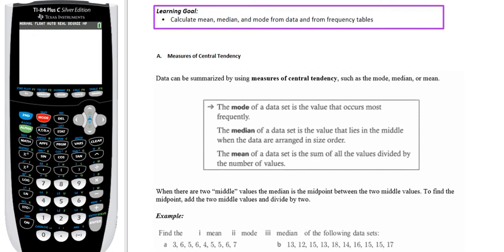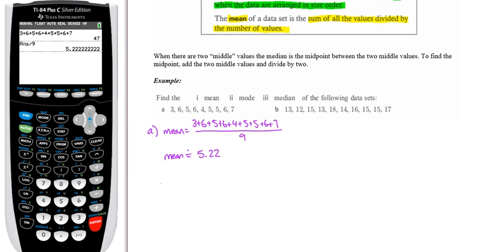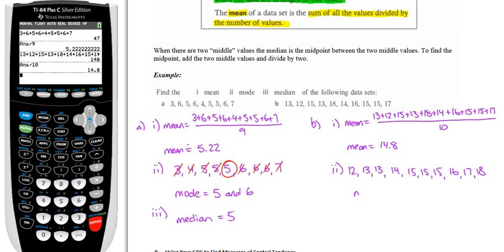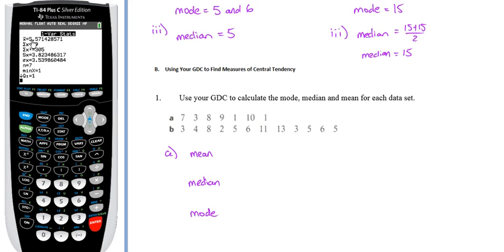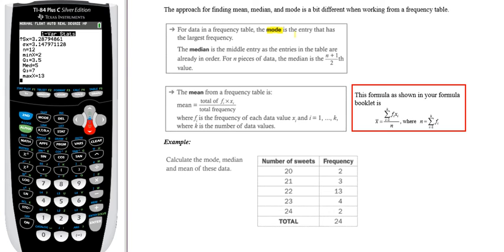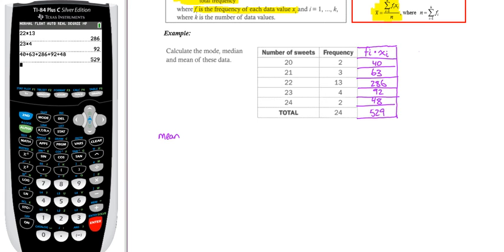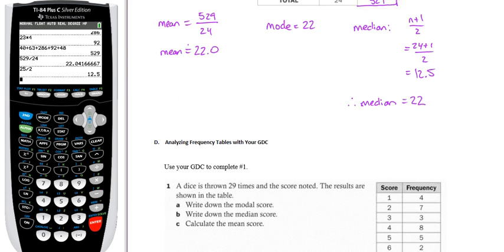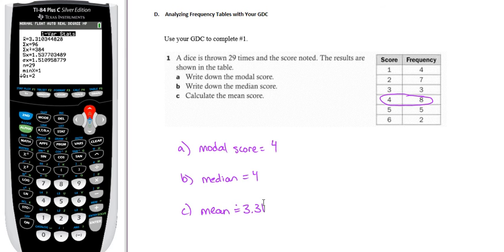7-4 Measures of Central Tendency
Companion video for Unit 7, Lesson 4: Measures of Central Tendency